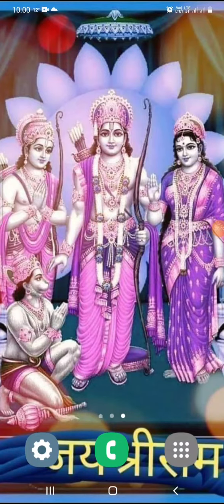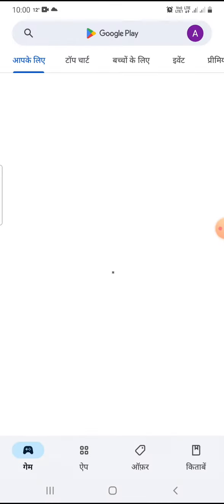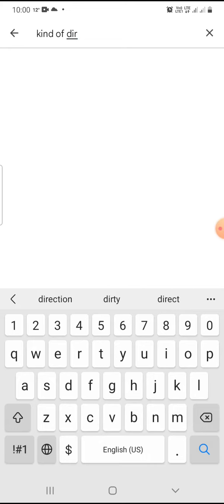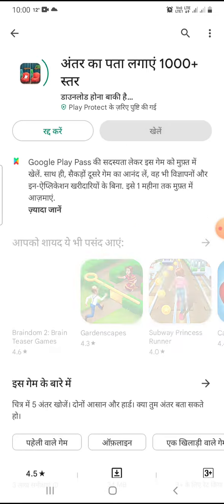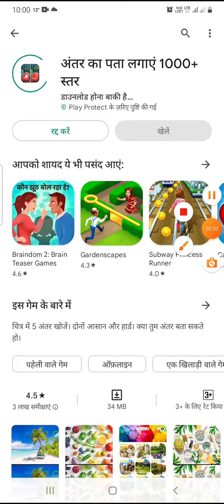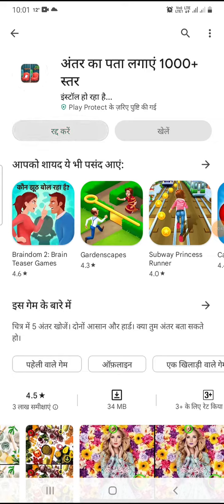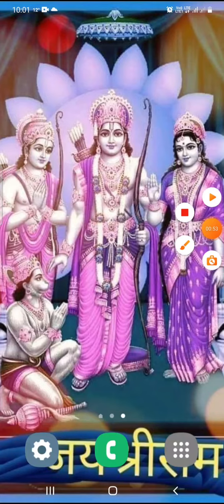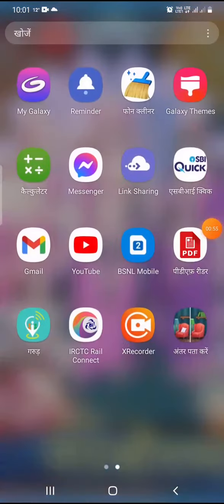kind of diffrence iqq level testing of mind plz check the application plz share